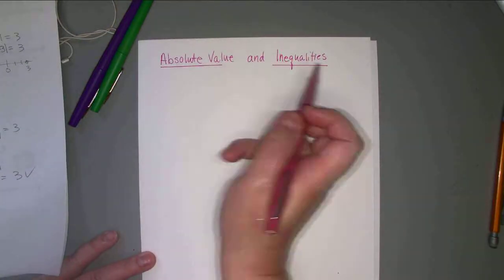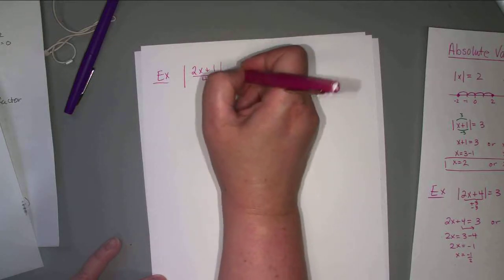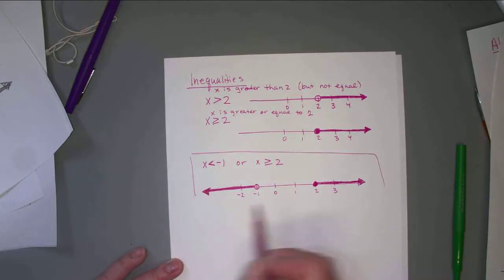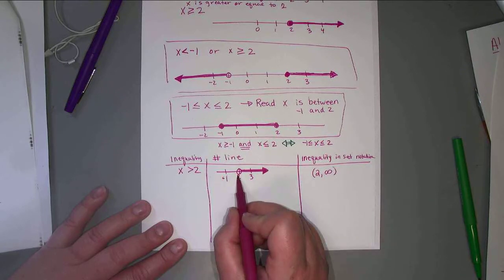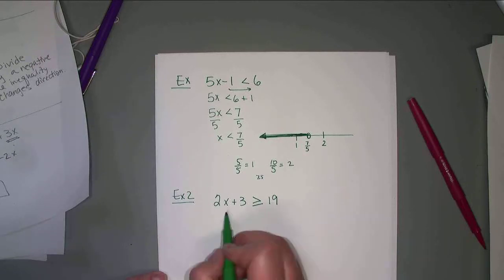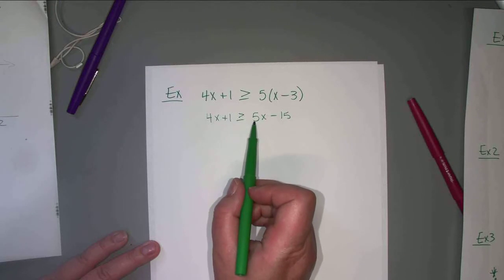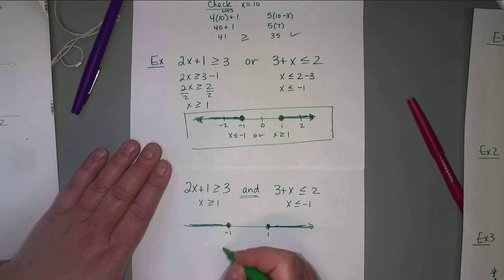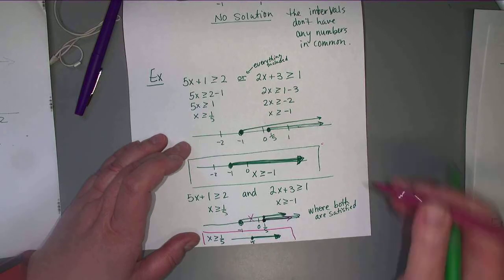0863 absolute value and inequalities